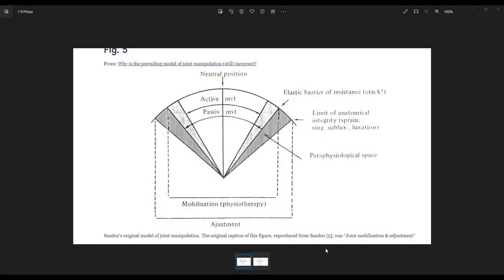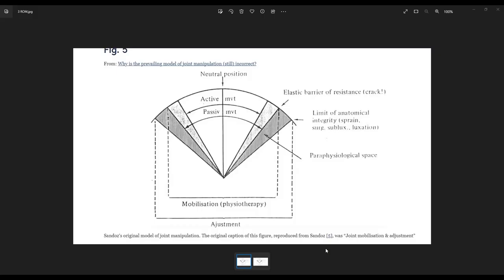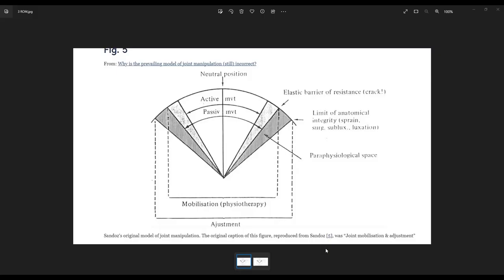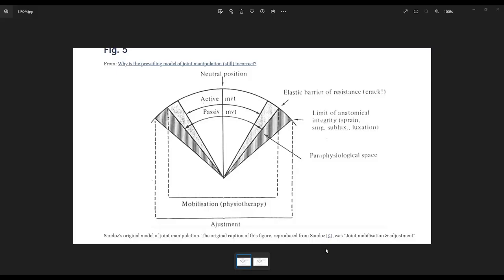Personal Injury Chiropractors Must Understand Anatomical Failure